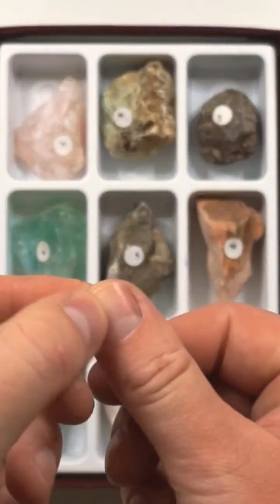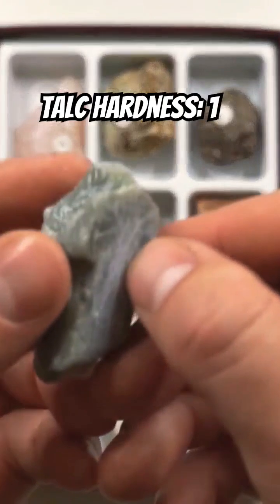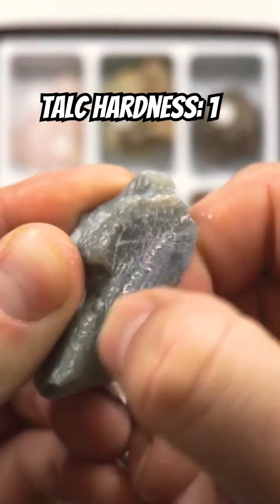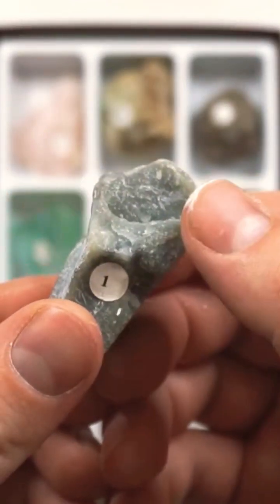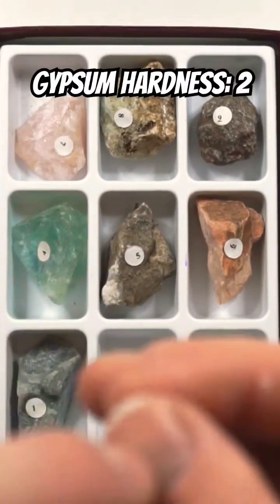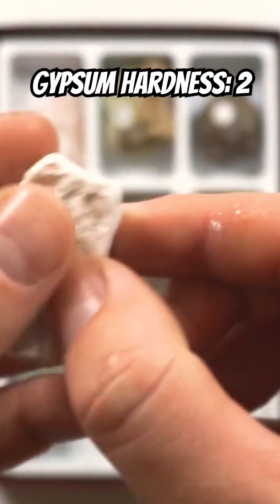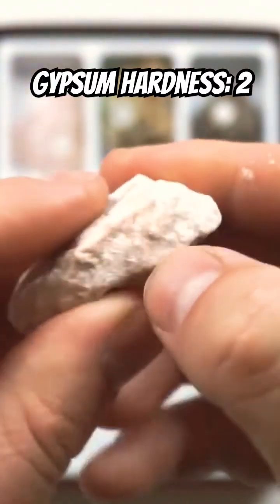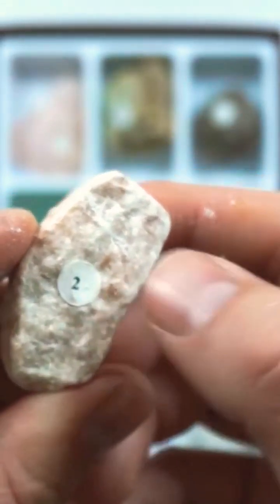Testing More Minerals' Hardnesses Using Mohs' Scale! 💎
Testing the hardness of the minerals talc and gypsum using a fingernail scratch test as an application of Moh's hardness scale.